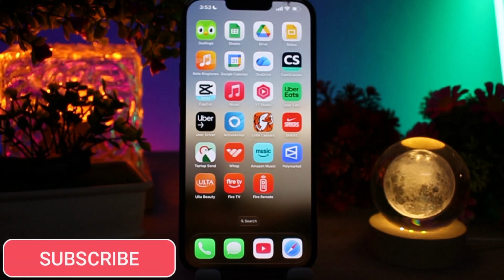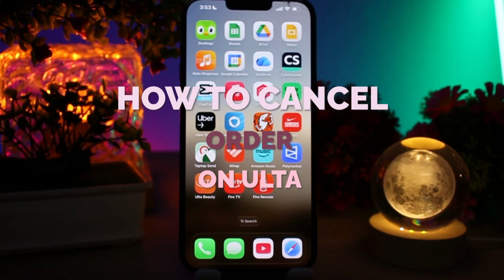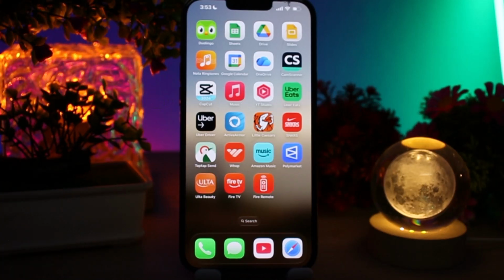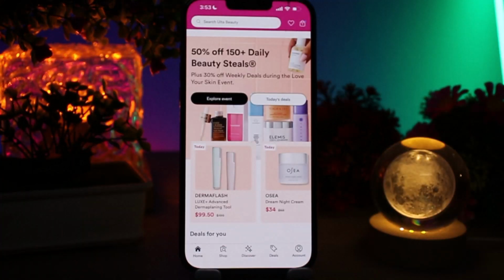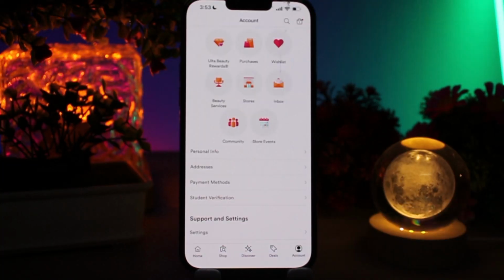Cancel Your Ulta Order – Step by Step // Step-by-Step Guide to Cancel Ulta Online Order